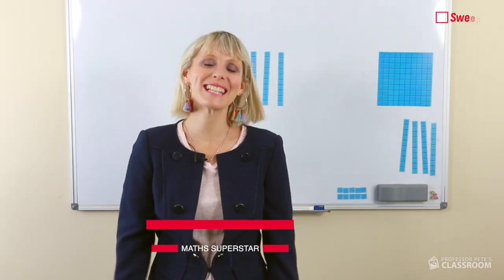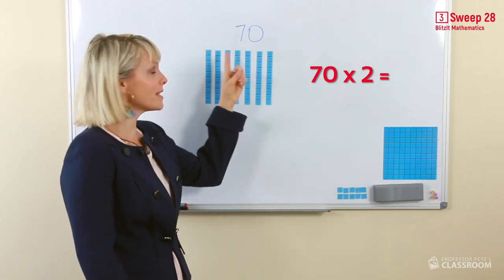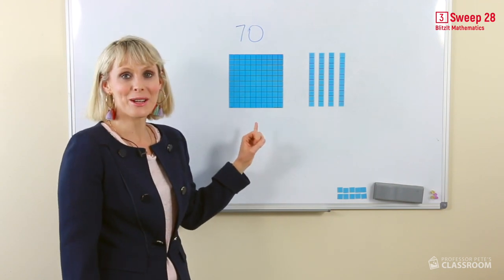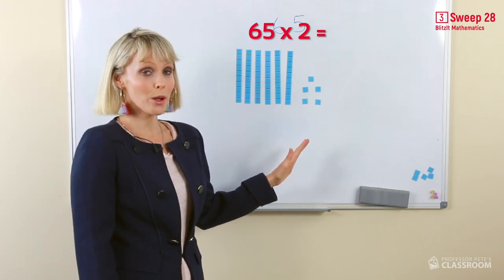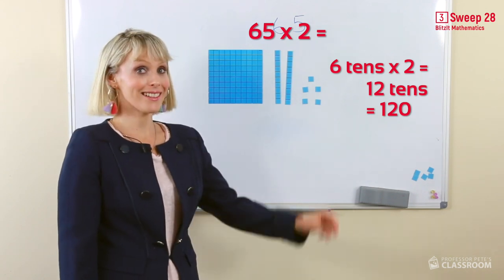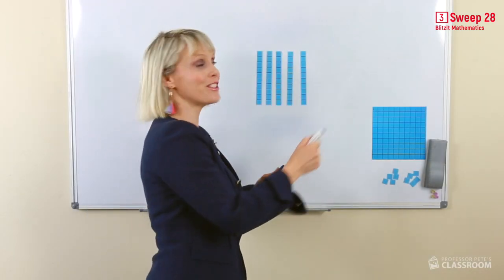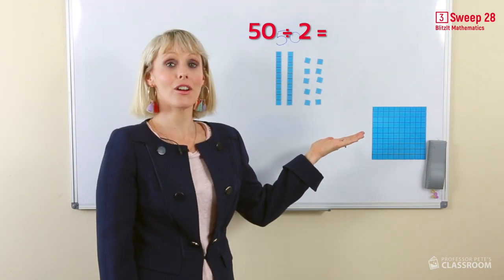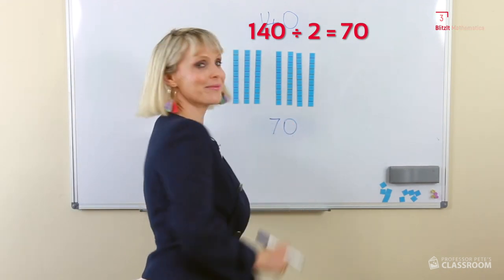BlitzIt Mathematics Year 3 Student Video Sweep 28: Doubling and halving numbers to 99